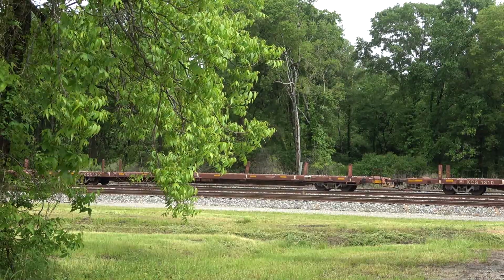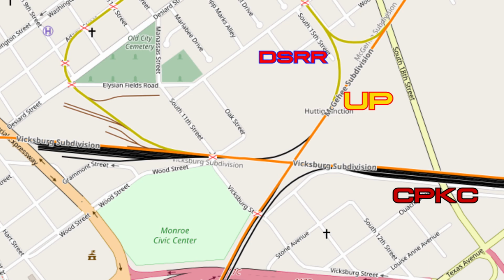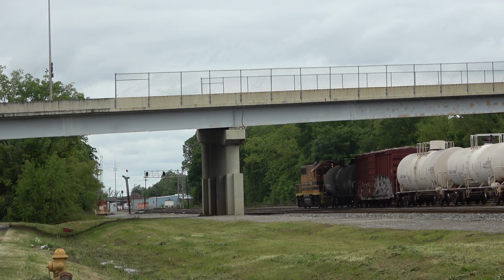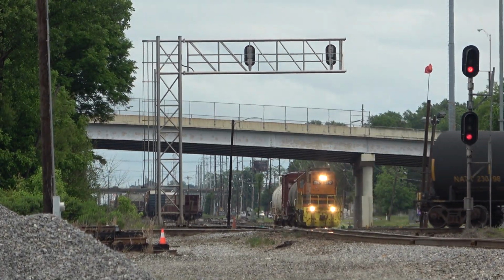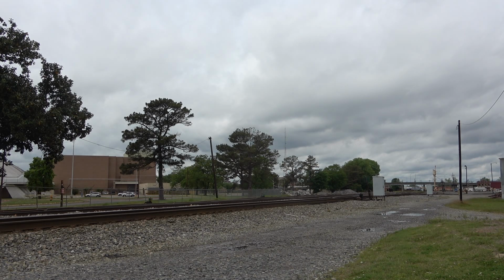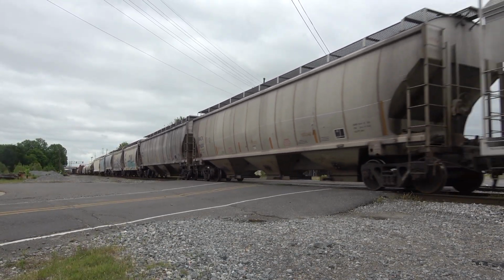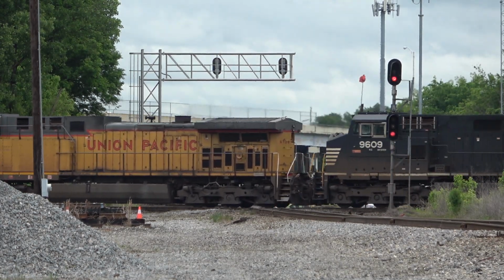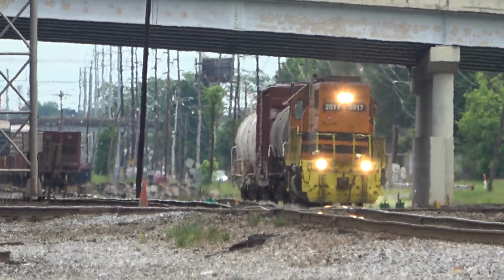Non-Stop Rail Action in Monroe, Louisiana! ( ft. CPKC, UP, and ALM)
It was an eventful hour and a half in the city of Monroe! Hope that y'all enjoy the video! If you did enjoy, leave a like down below!